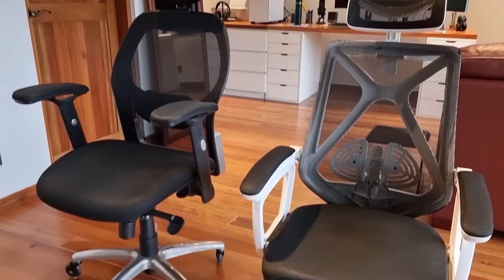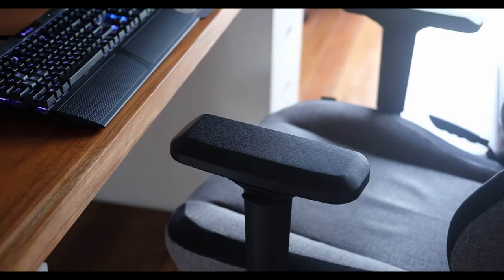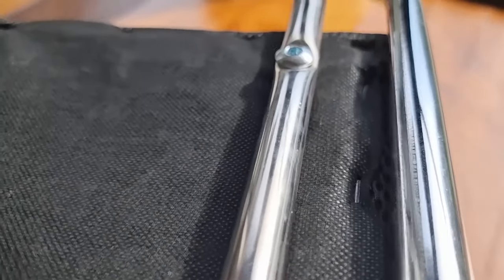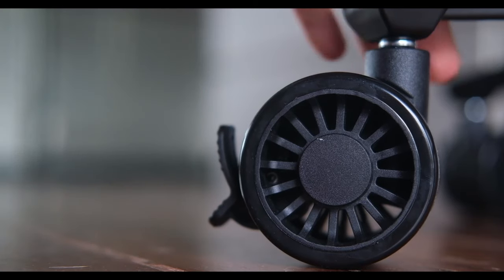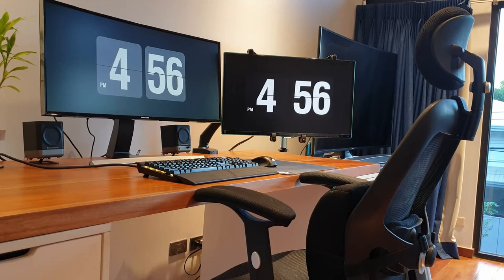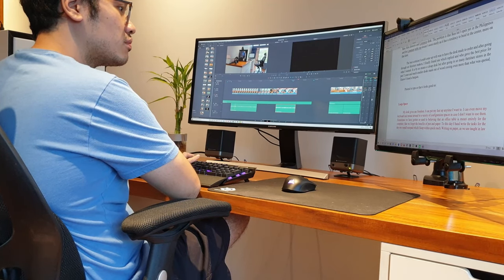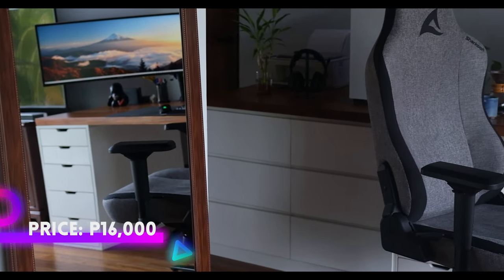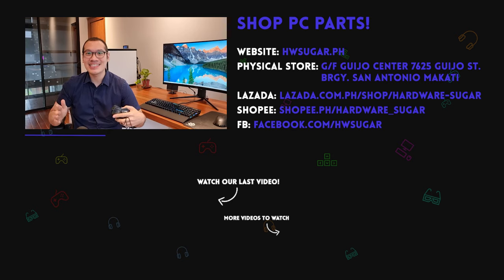Sharkoon SGS40 Fabric Adult Gaming Chair Review | Hardware Sugar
Hey guys here is our review of the Sharkoon SGS40 Gaming Chair. We unboxed this chair last may so if you haven't seen that video check out our unboxing and assembly video of the Skiller .A chair is an important in a person's computer setup, so it is vital that you pick the right chair for your home office/mancave setup.

Time Stamps:
00:00 -Intro
00:47 -HWS Logo
01:46 –Design
02:23 –Material
03:36 –Build
05:11 – Features
08:09 – Seating
09:23 – Price and Conclusion

Intro:
Gaming chairs are slowly coming out of fashion nowadays in favor of more ergonomic chairs which aren’t as flashy. And so we were genuinely hesitant to review the Skiller SGS40, precisely because we have never been fans of gaming chairs ourselves because we felt that the majority of them look tacky, and that they would probably not last in the long run. However there is one problem with our bias and that is we’ve never owned one.

Design:
One thing which immediately stood out for me was how massive this chair is. The head rest is tall, the seat is extremely wide, and it looks and feels like a royal throne. It makes you feel bigger than you really are and from afar, it truly does make quite an impression. One of the reasons why I don’t like gaming chairs in general is because they look tacky and I’m 33 and I’ve long outgrown fun style chairs thus why my gaming setup tends to be more on the minimalist side instead of RGB everywhere. This gray and black color scheme though blends well with my adult looking setup.

Fabric:
The fabric is well tailored from the ground up. Whether it is the dye color or the stitching. Sharkoon did a really great job to highlight that you are looking at and feeling a premium gaming chair experience. In fact, let’s just drop the word gaming and conclude that it’s a darn nice chair. The stitching at the bottom is well sewn in, unlike cheaper chairs which occasionally use mere staples in order to put the chair together. I have sat in the chair everyday with shorts on and I do not find it itchy at all nor does my butt sweat. However everyone’s skin varies and and so if you have prior experience with your body reacting irritatingly to fabric, then you may experience the same thing here.

1) Maximum Weight Capacity: 150KG
2) Maximum Seating Height: 59CM
3) Maximum Armrest Height: 37.5CM
4) Maximum Armrest Height from Floor: 82.5cm
5) Max Height of Recommended User: 200CM

P17,500 (as of June 9, 2021)
*we don't make money out of this link :)

Episode 160x53x21 - SG40 Skiller Part 2 -